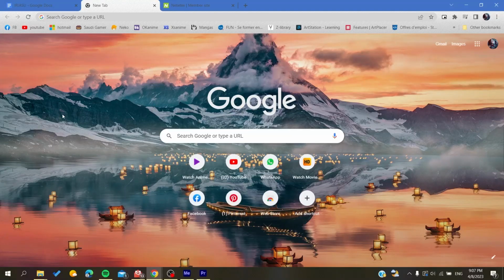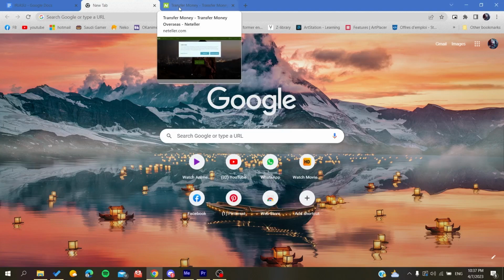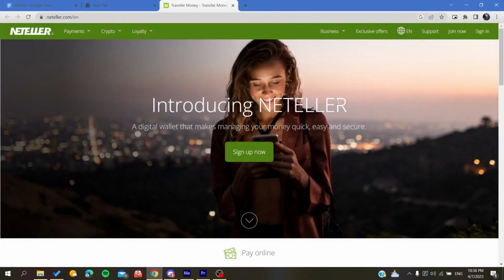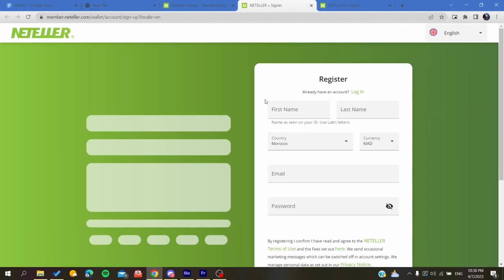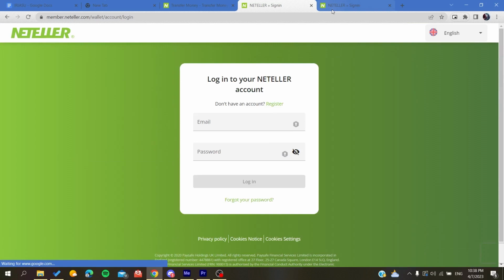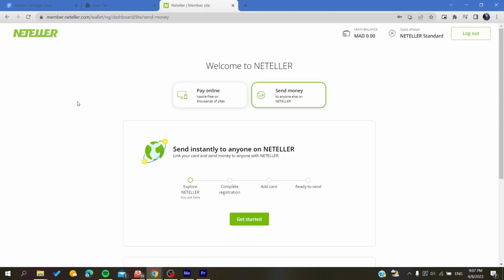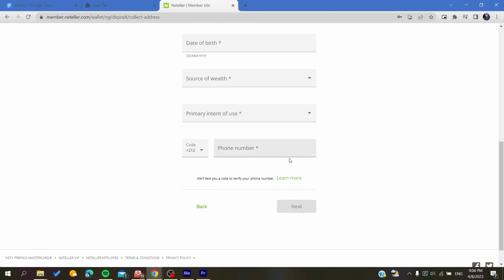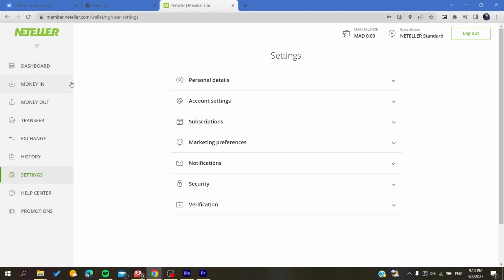How To Open Account Neteller Tutorial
Today we talk about open account neteller,neteller account,how to create neteller account,create neteller account